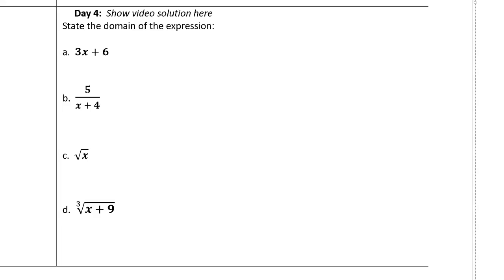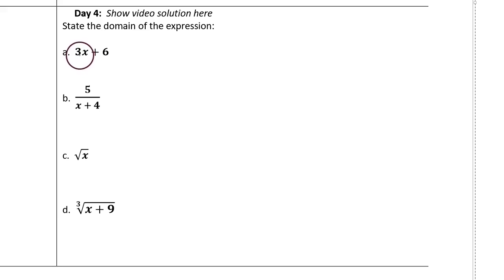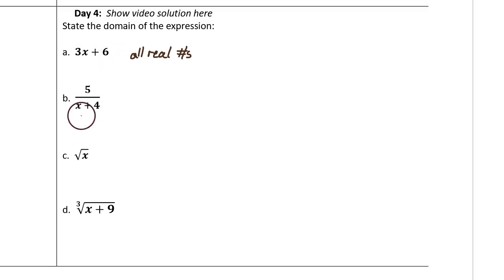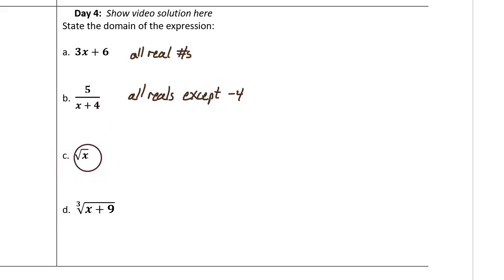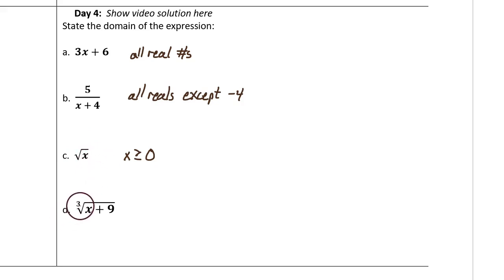Week 2 Day 4